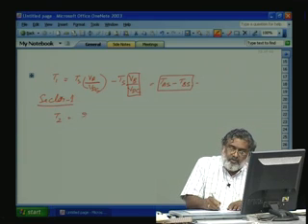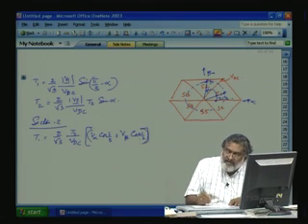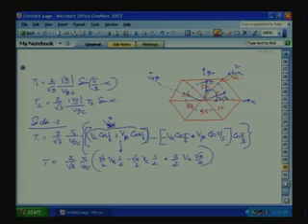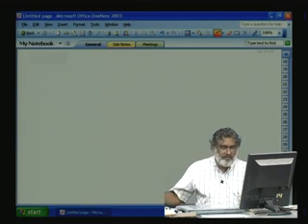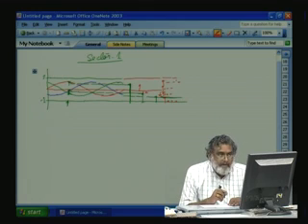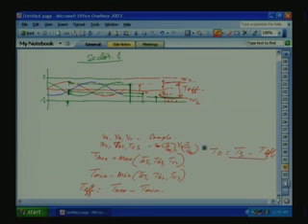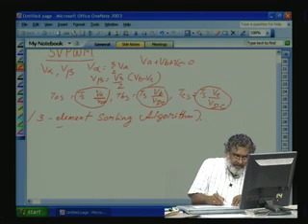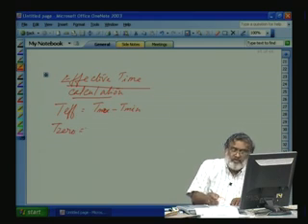Lecture - 29 Space Vector PWM Signal Generation